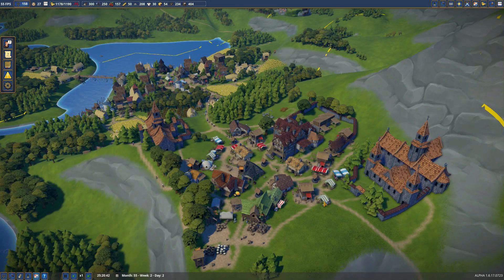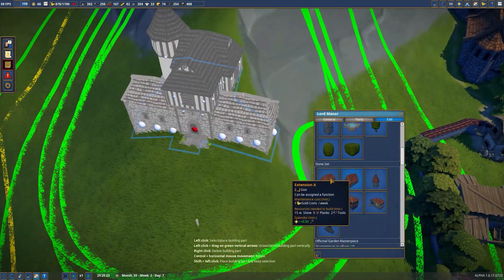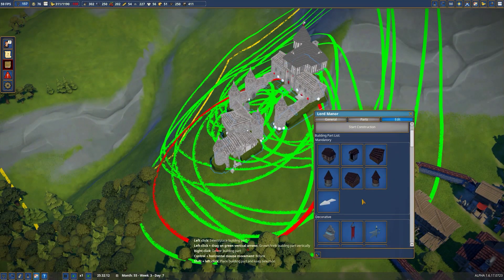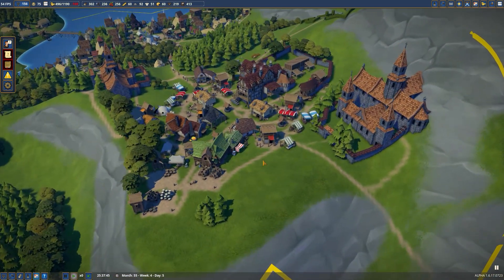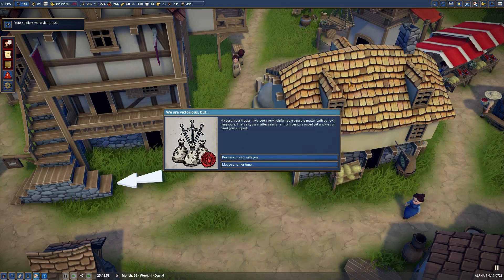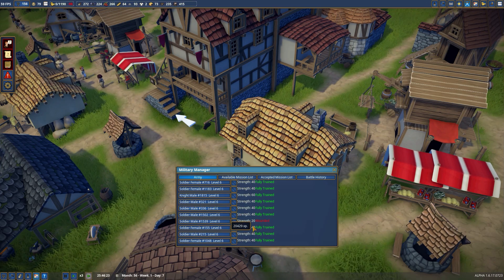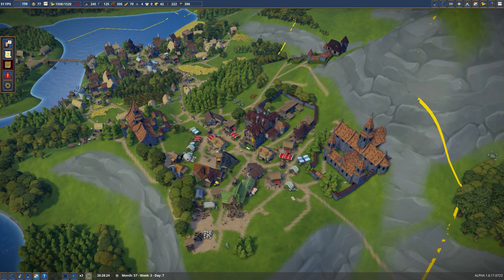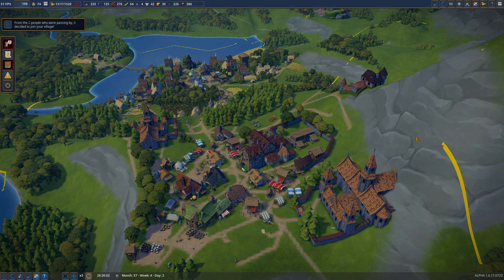Beautiful Lordly Manor Home Construction | Foundation 7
Welcome to Foundation!

With progress on the town underway. It is time for us to make ourselves a much better home overlooking both the city and village bellow! I think it turns out great and will be built over time!